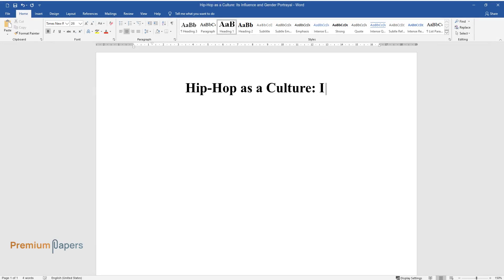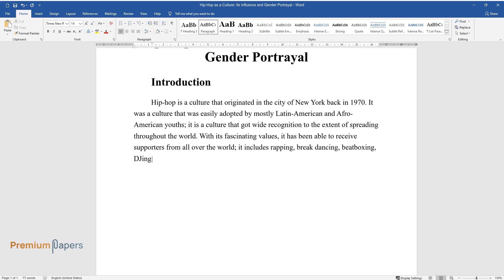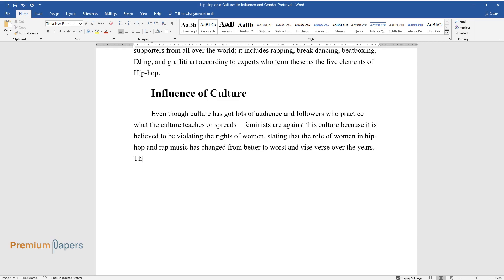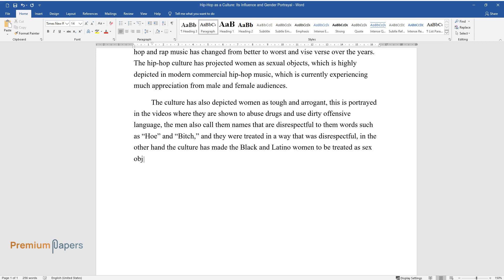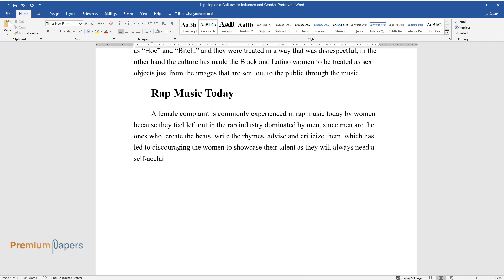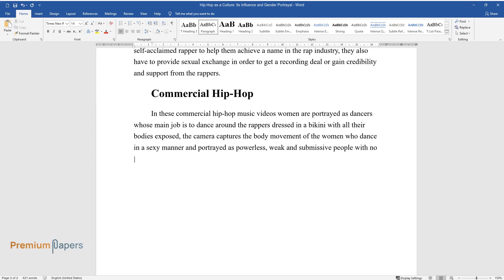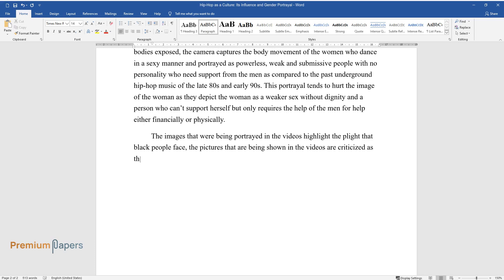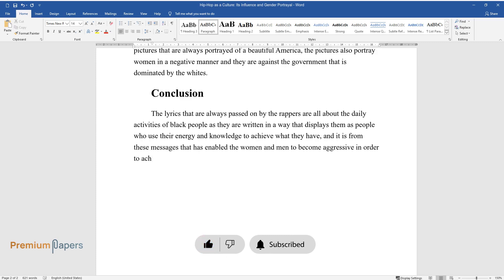Hip-Hop as a Culture: Its Influence and Gender Portrayal - Essay Example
📝 Essay description: Hip-hop is a culture that originated in the city of New York back in 1970. With its fascinating values, it has been able to receive supporters from all over the world for its values.

ℹ️ Subjects: Art
ℹ️ Words: 649
ℹ️ Pages: 3

📚 Reference list:
Malone, Vanessa. Performing Hip-Hop: Ethics, Complex Acting and Tupac Shakur in “Juice”. 2010.
Massey, Stephen. Women in music videos Women in Music by Vanessa Malone. 2009.